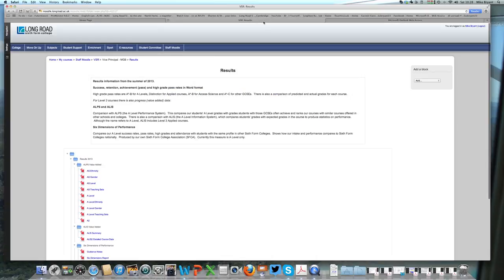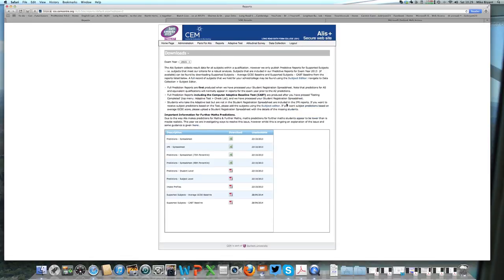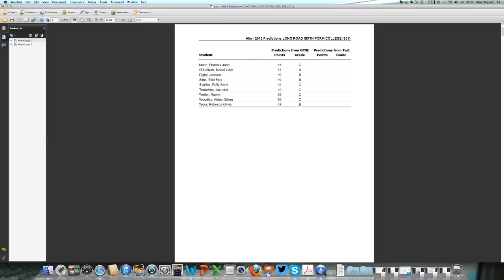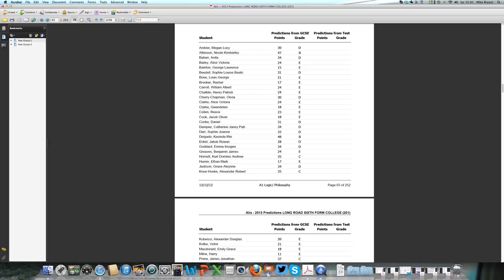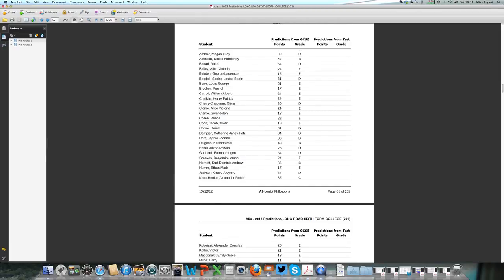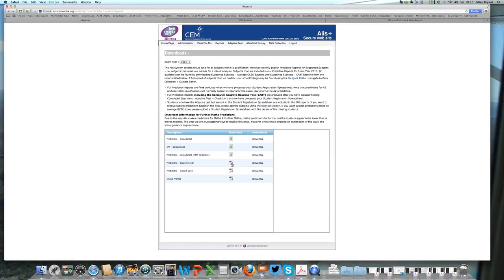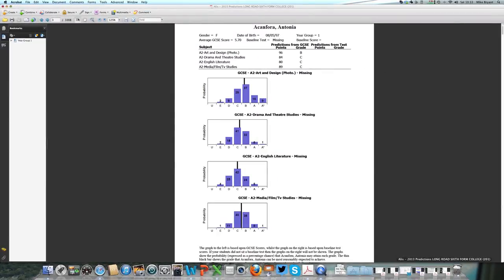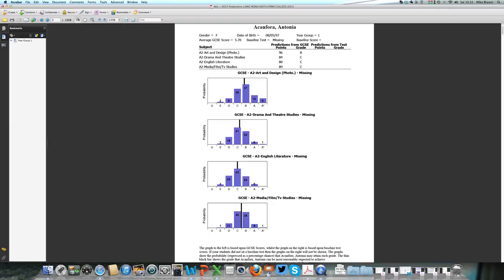Understanding and Using Data TMGs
Using predictive data and TMGs